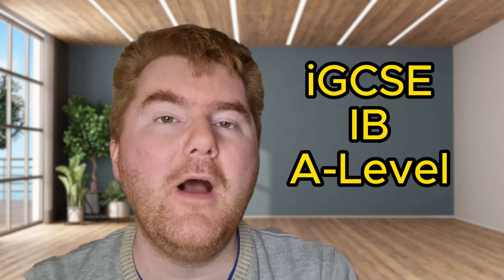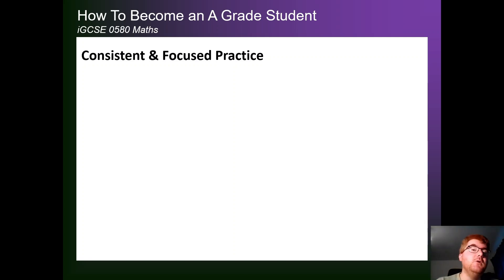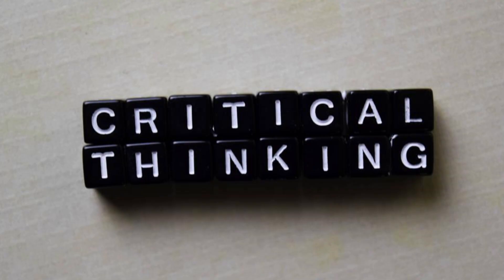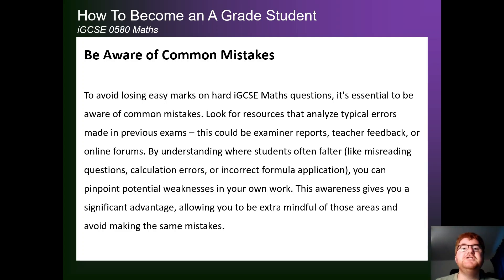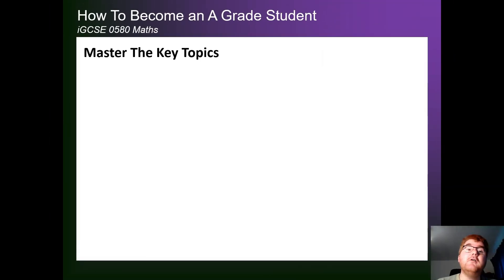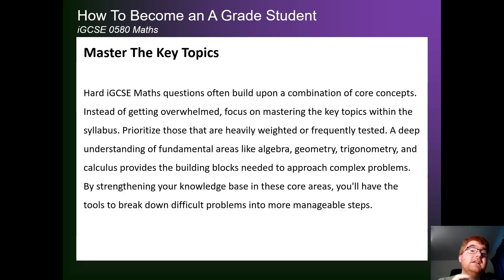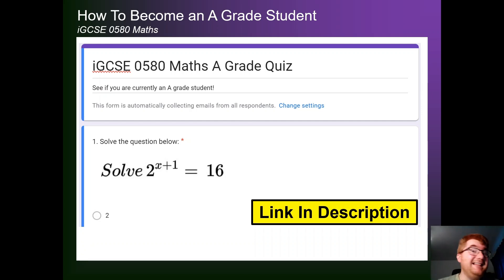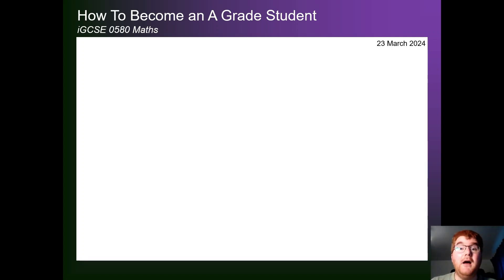iGCSE Maths Secrets: How To Jump from C's to A's